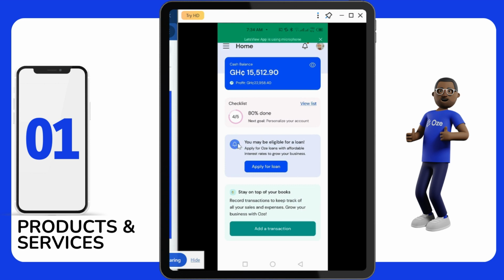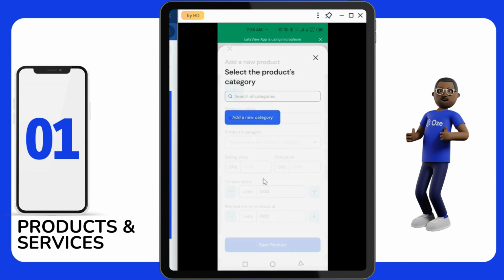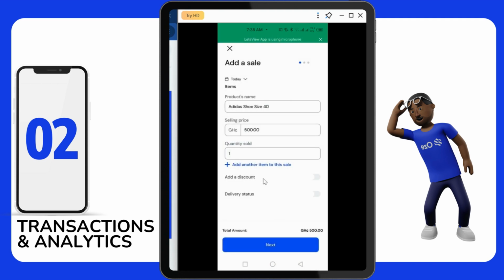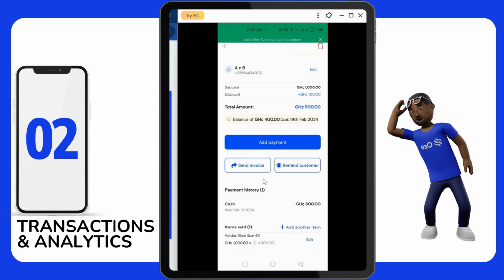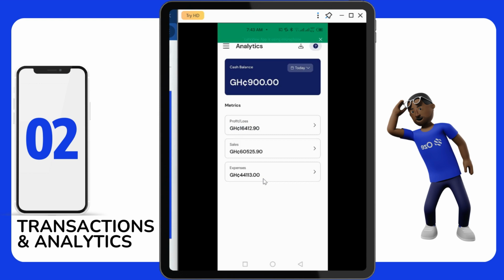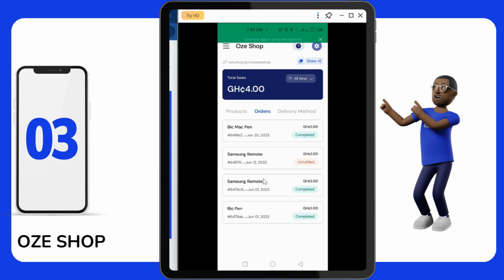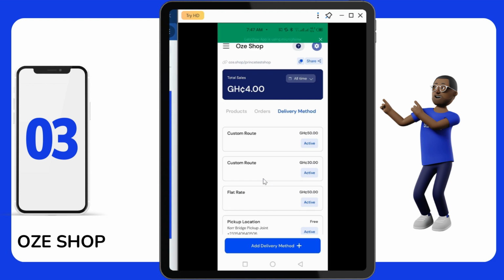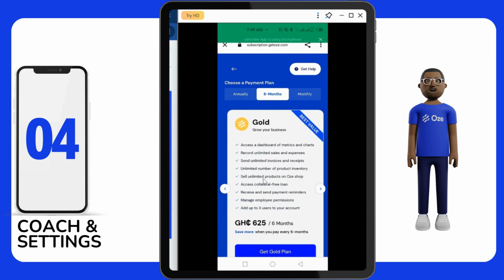How to Use Oze App